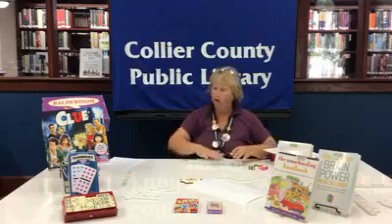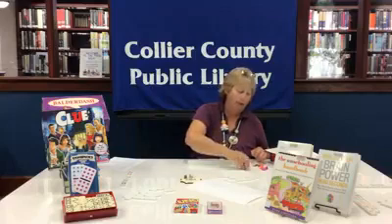STEM: Episode 7 - Dominoes - Collier County Public Library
Join us for “Fun Monday”! Today we look at an introduction to the popular game “Mexican Train Dominoes!